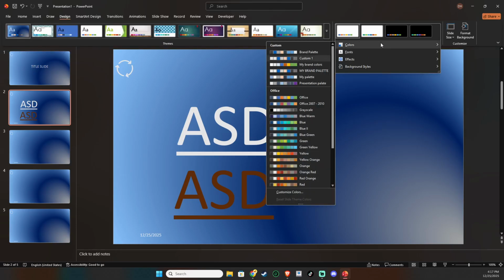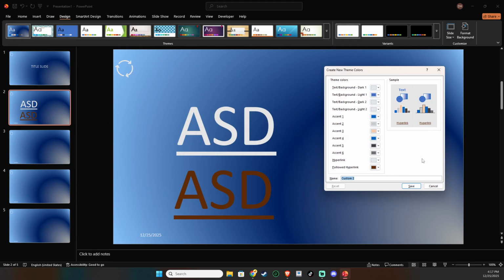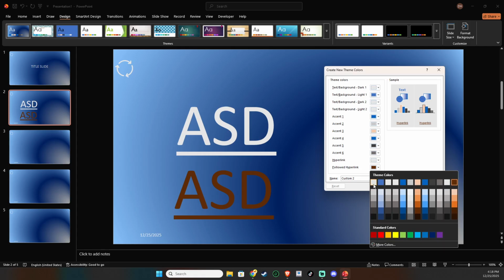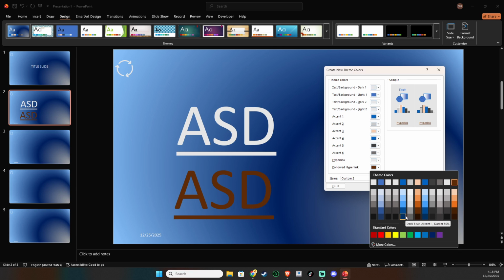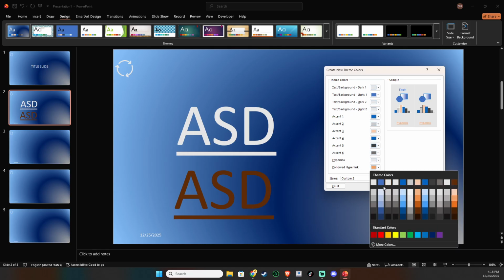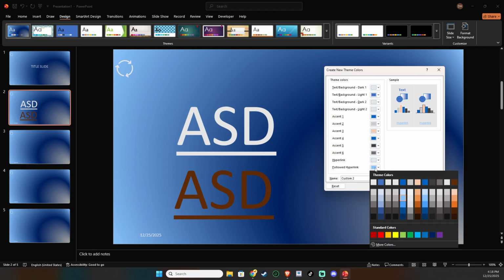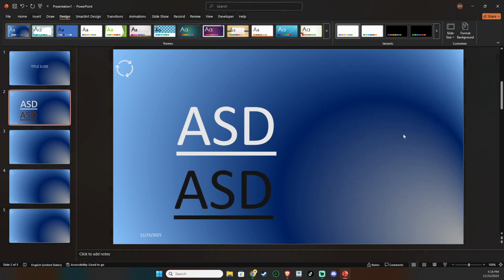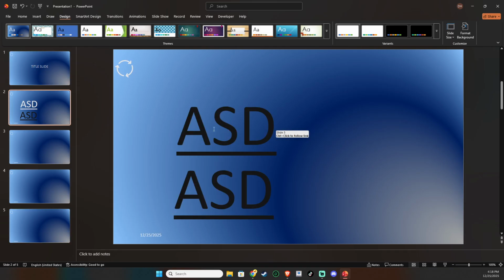How to Format Visited Hyperlink Color in PowerPoint [2026 Full Guide]